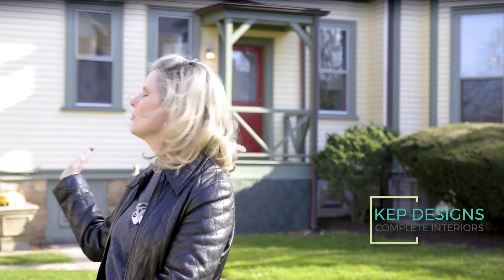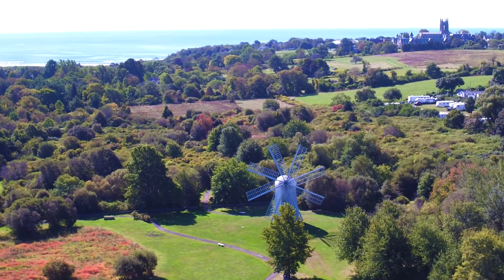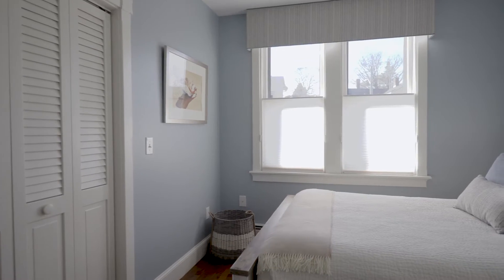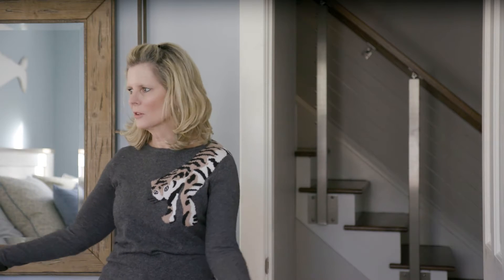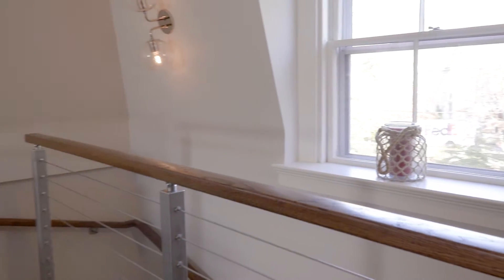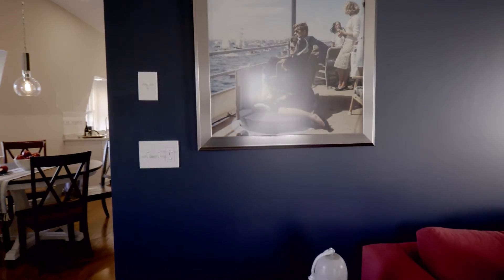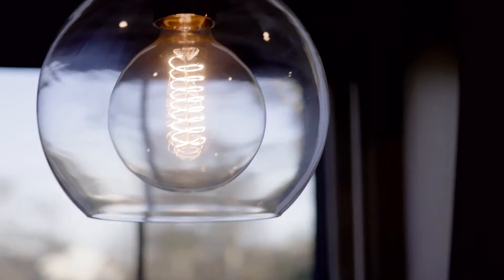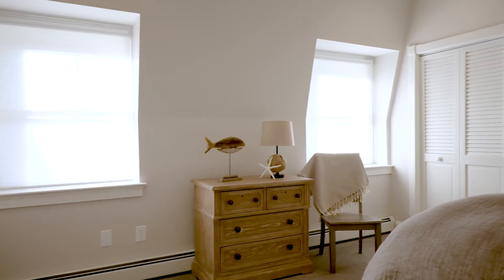KEP Interior Newport